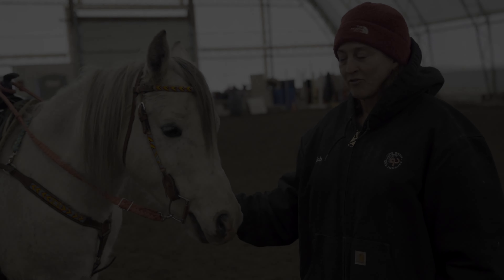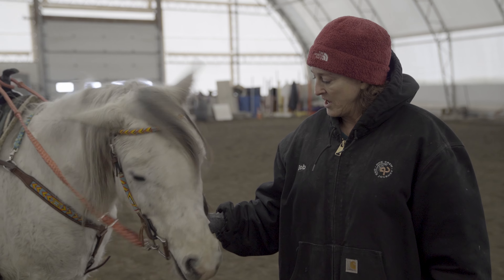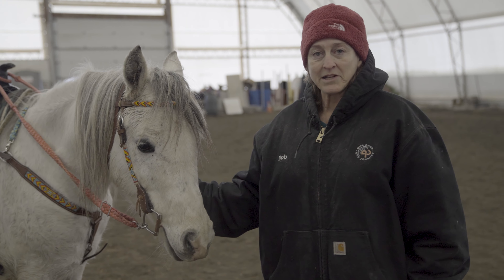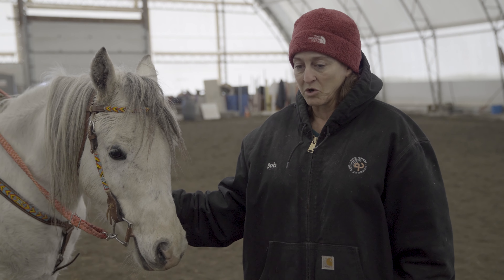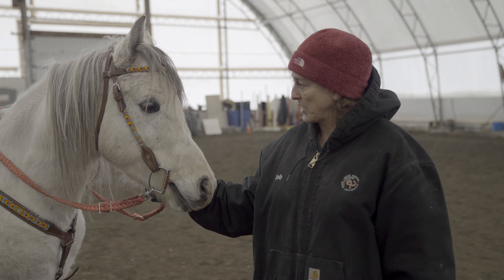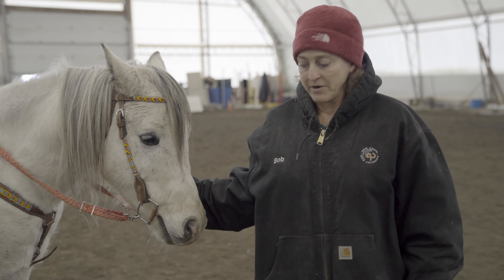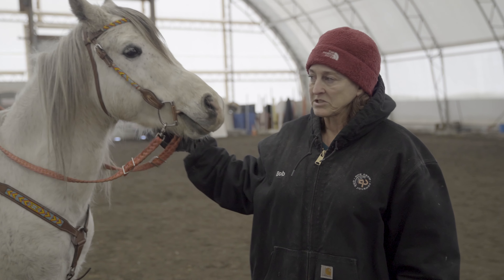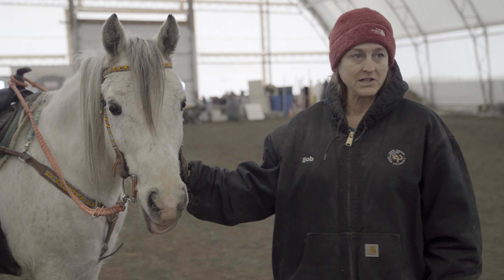SILVER - THE ARABIAN HORSE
Here is a quick introduction to Silver. He is our beloved Arabian!